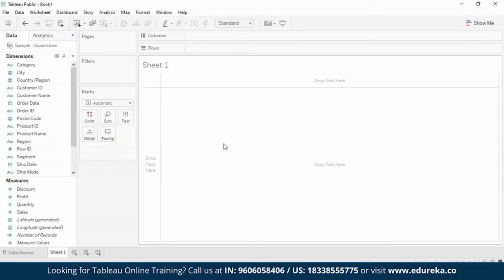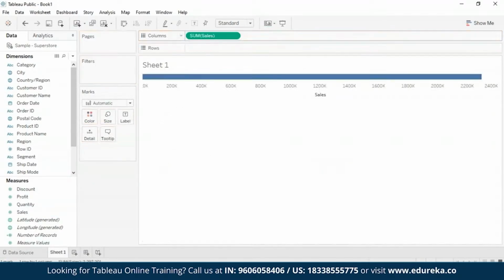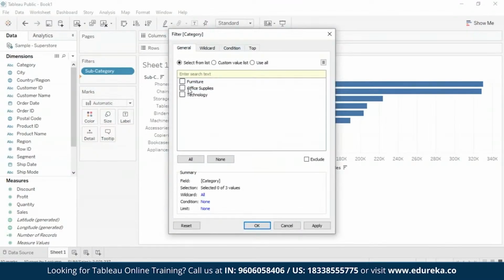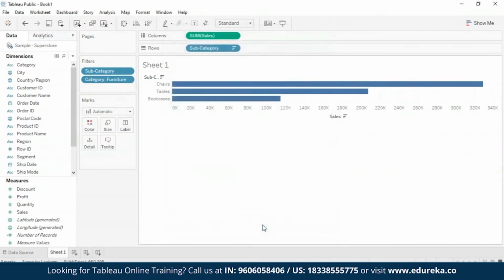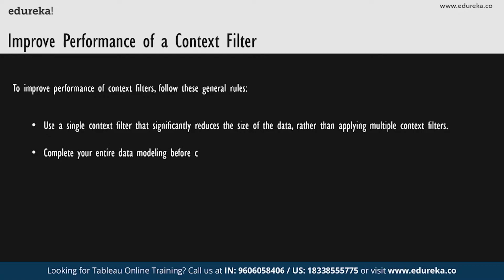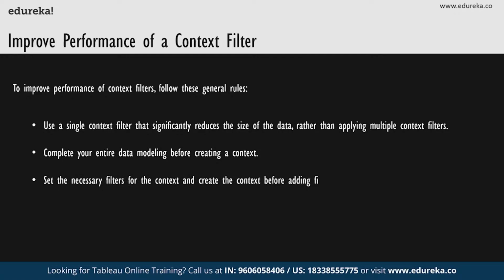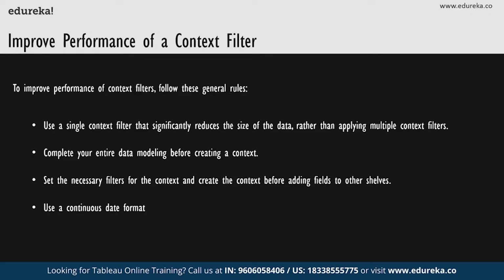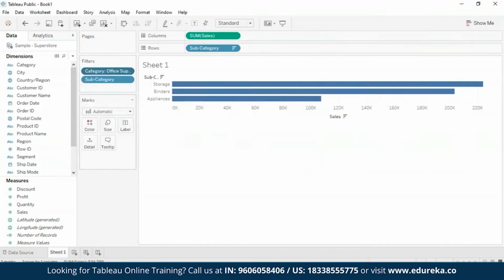Context Filters in Tableau with Example | Tableau Filters Tutorial | Edureka Rewind - 3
The main objective of this Edureka tutorial on "Context Filters in Tableau" is to help you utilize filters in Tableau as a tool for comprehension efficiency.  With Context filters, you can include only the data of interest or use a numerical filter on top of it to improve the performance of your project. This, extremely easy to look at, concept, however, can quickly turn into a drawback if not understood correctly. Hence, this brief tutorial outlines all you need to know to get started with Context Filter.
Following are the topics in this tutorial:
What are Context Filters?
Building a Context Filter in Tableau
Improve the performance of the filter
Edit/Remove the filter
Conclusion